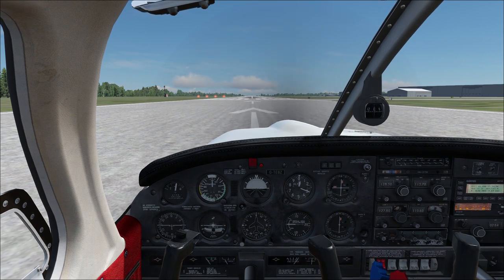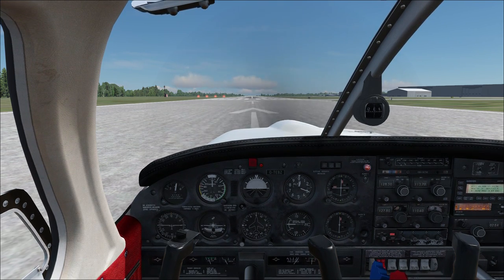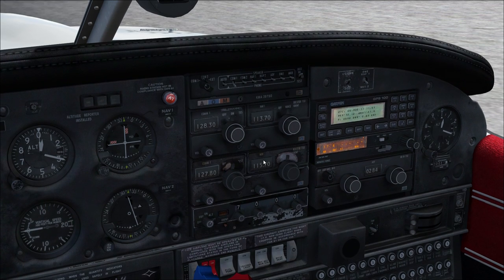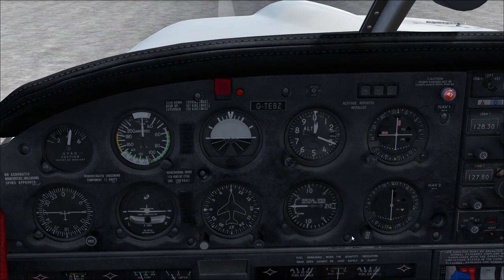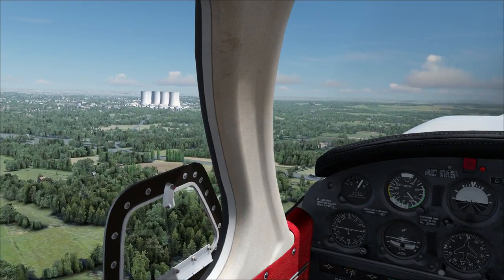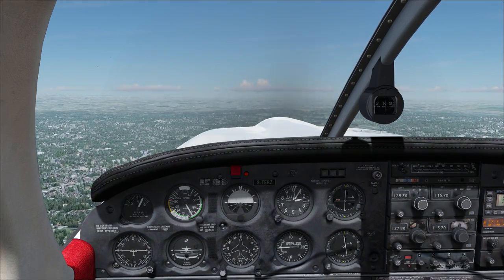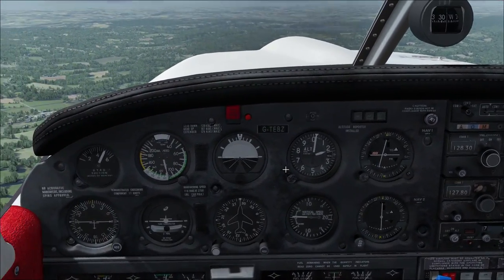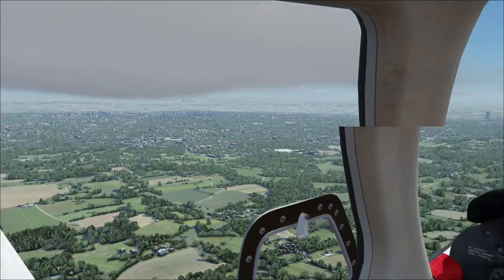Using VOR/DME Navigation - Introduction to IFR | Advanced Flight Tutorials | Lesson 6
Welcome back to The Ground Up - Advanced Flight Tutorials for FSX, FSW, XPlane, P3D and more! Today we look at the first step of IFR flight, and that is the basic VOR Navigation techniques! After explaining how it works and what we are looking for, this tutorial will have us taking off from EGNX, turning to a heading of 360 and intercepting the 290 radial inbound for the Trent VOR!